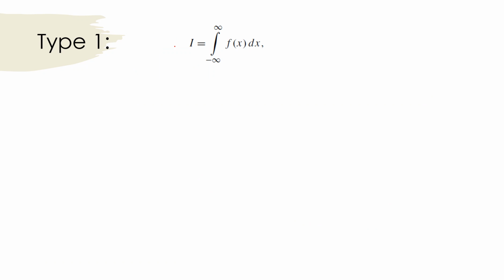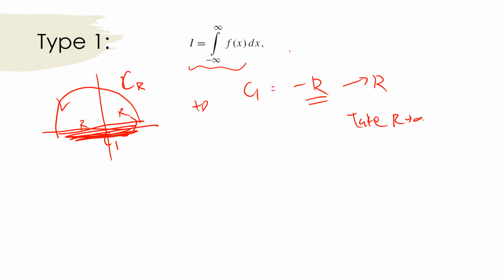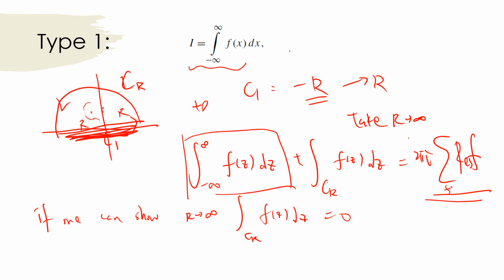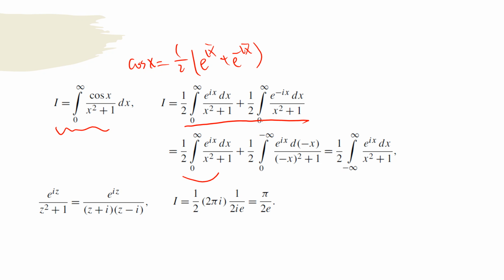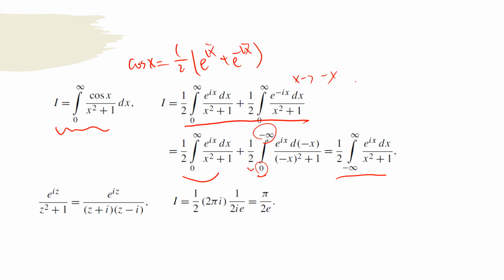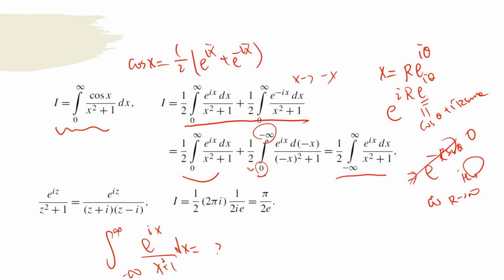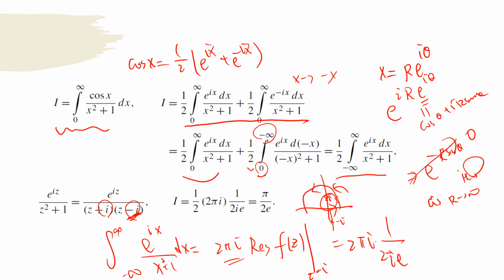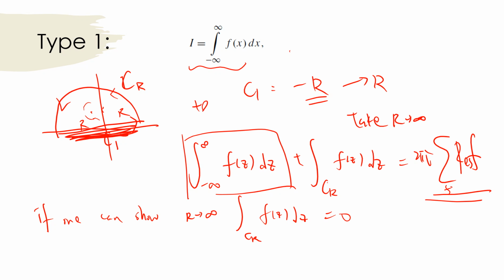Contour integral tutorial lecture 1: cos x/(x^2+1) integral from 0 to infinity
Contour integral tutorial lecture 1
cos x/(x^2+1) from 0 to infinity